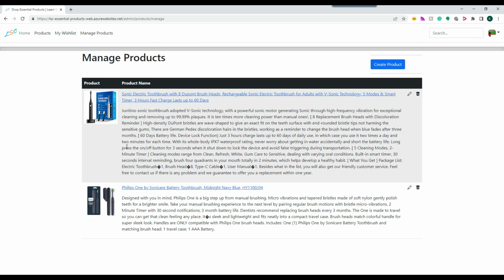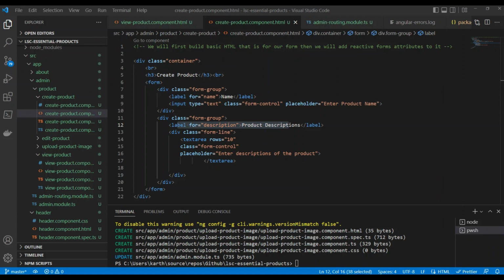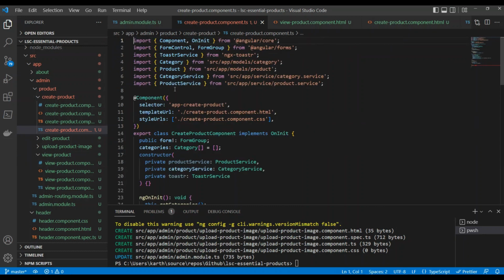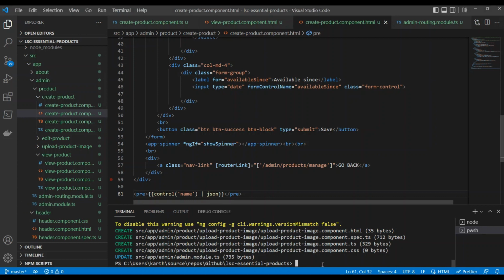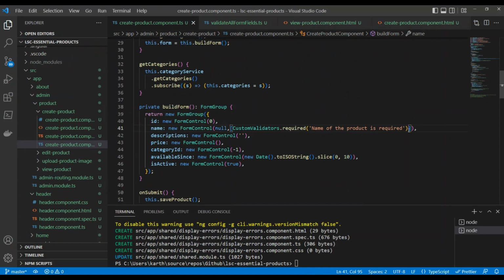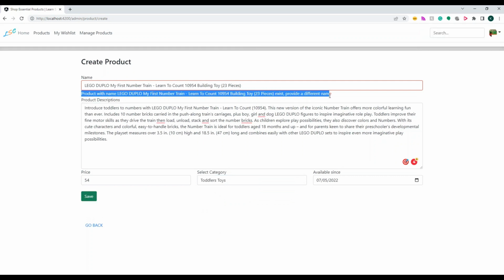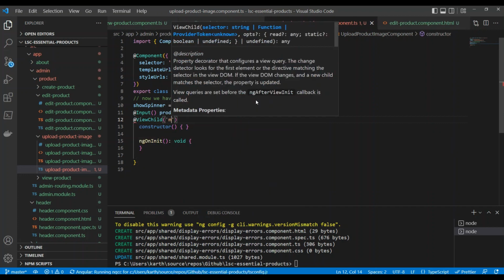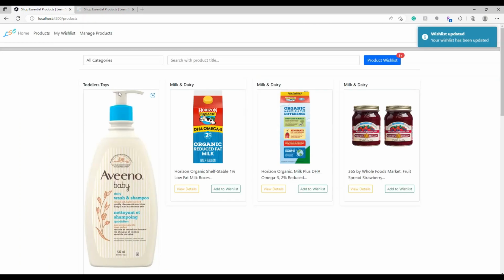Angular 13 Reactive forms with real-time WEB API | CRUD Operation | Learn Smart Coding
This video demonstrates how to implement CRUD (Create, Read, Update and Delete) operations using Reactive Forms in Angular 13. We will be using a shopping app for this demo.

I will walk you through from scratch how to implement CRUD using real-time WEB API.

Along with that, we will see the following in this tutorial.

1. Implement UI validations using inbuilt validators, Custom validations.
2. Handle various errors.
3. Bind API 400 Bad Request errors onto UI controls and show the error message next to UI input controls.
4. Feature modules, Admin modules, Spinners, and much more.

Happy coding!